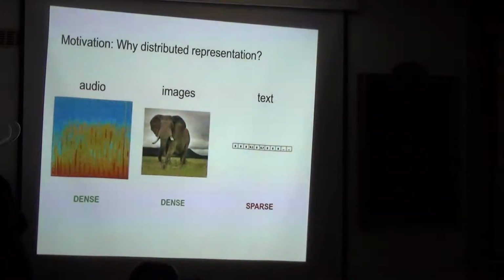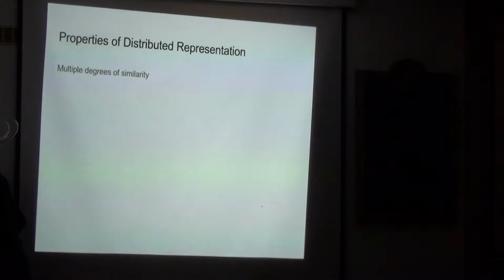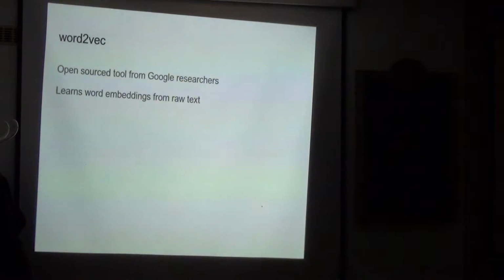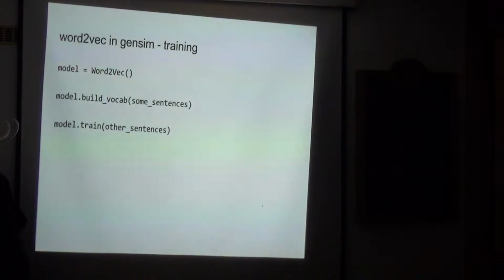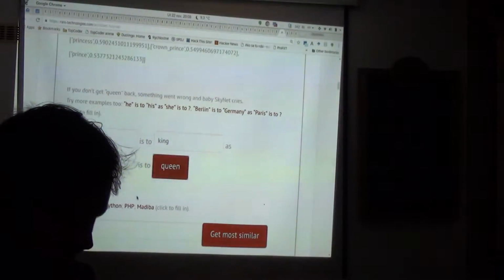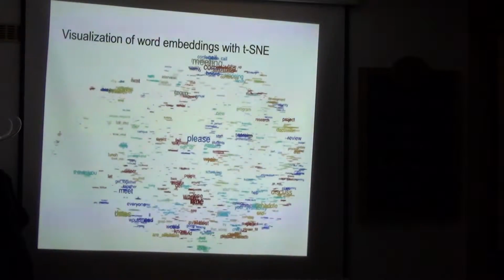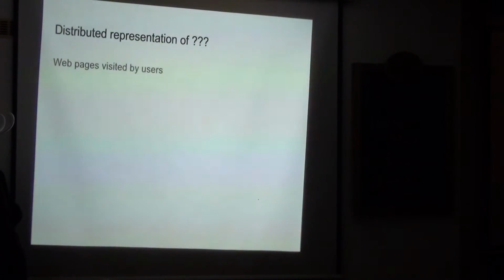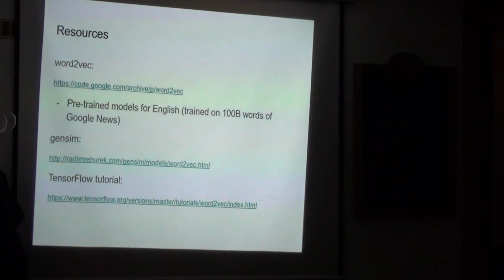Márius Šajgalík: Distributed representation of text and its applications (@rubyslava #62)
n the field of natural language processing, we are continuously shifting from hand-made models (e.g., WordNet) to automatic methods of learning text representations (word2vec). In this talk, we will explore the distributed representation of text and its properties, how to create it, use it and we will also go through some practical applications to showcase its universal applicability.